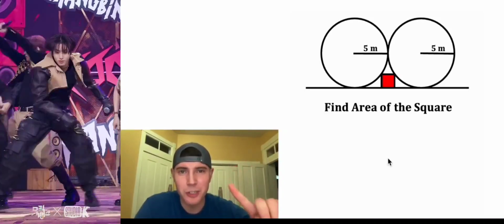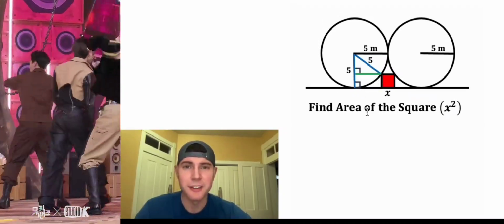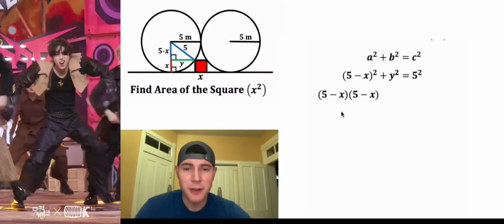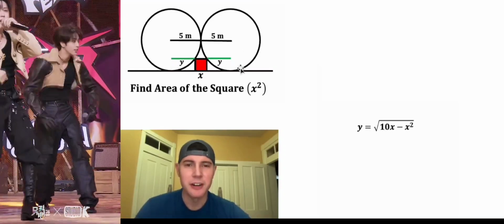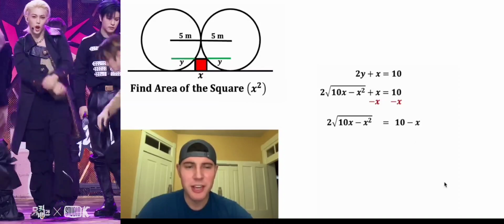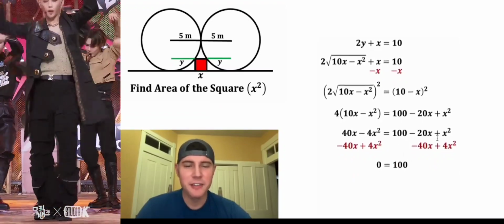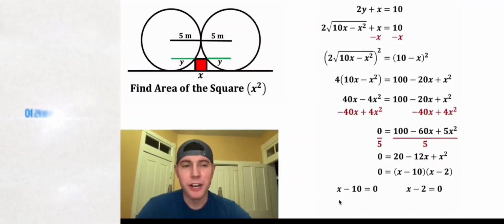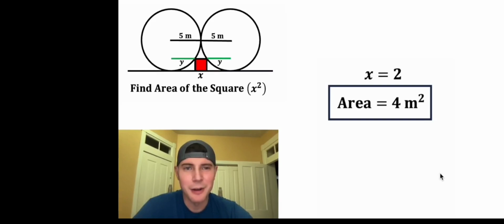for kylene to get into mathematics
kylene needs to watch han while math plays in the background